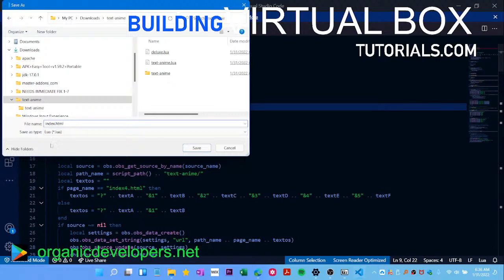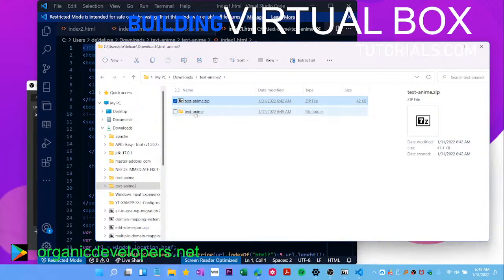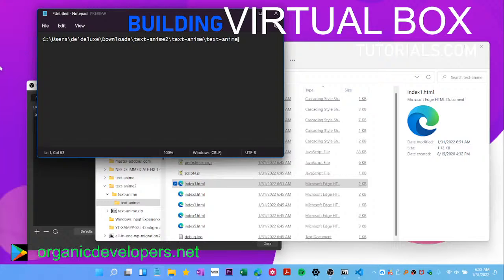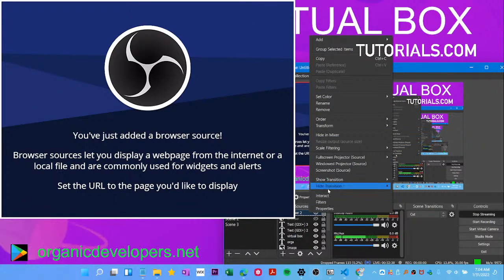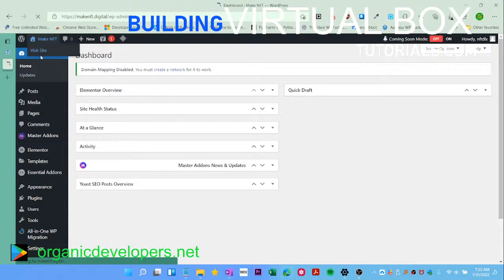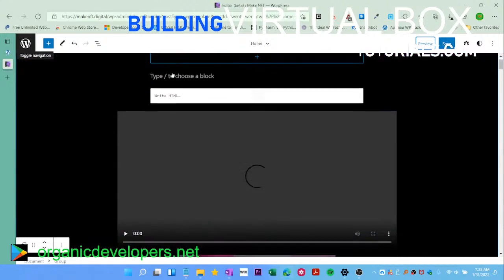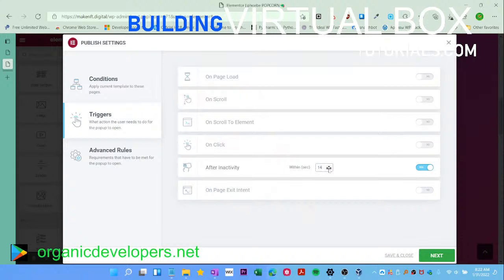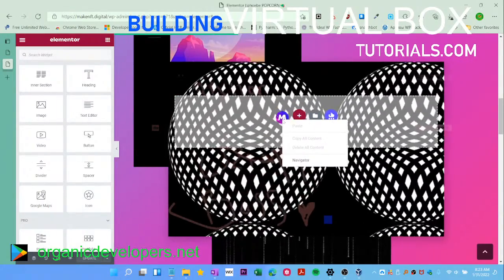LINUX n CHROME OS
DEVELOPERS.digital